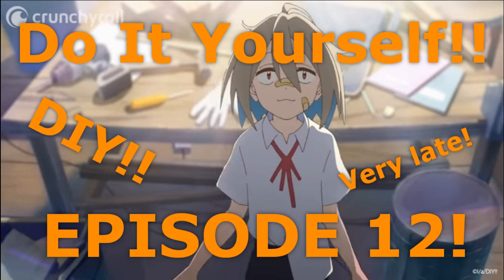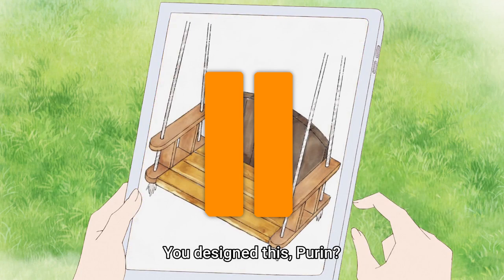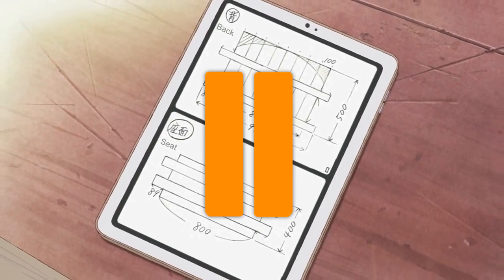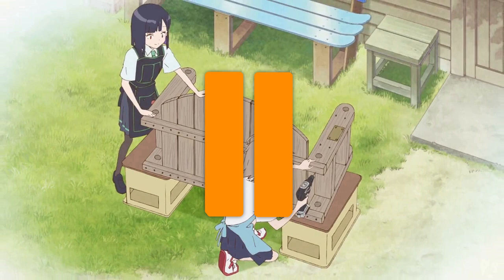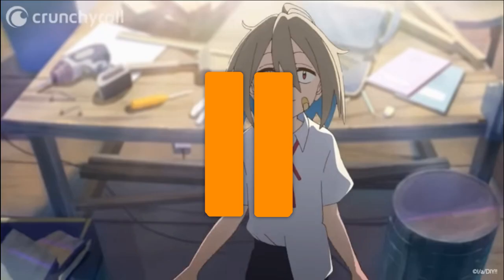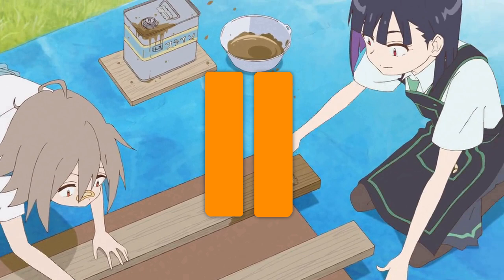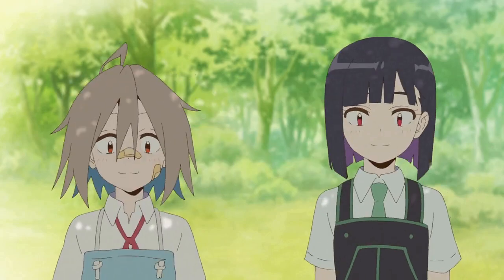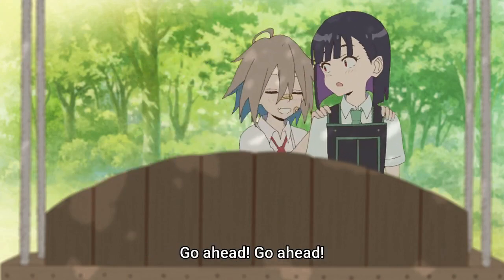Is Do It Yourself!! good DIY? [ Episode 12]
An experienced DIY-er looks at the final episode of 'Do It Yourself!!'

Is the DIY any good?
Is C.A. McDivitt still alive?